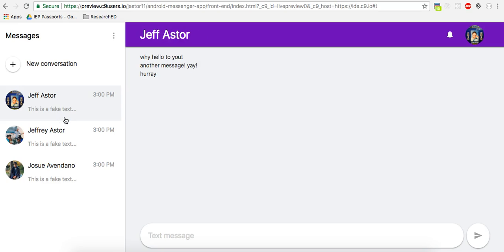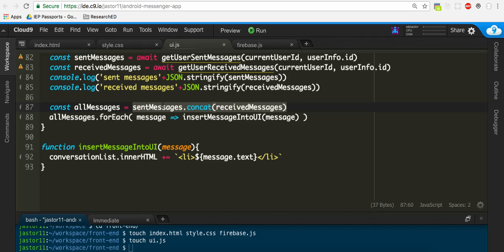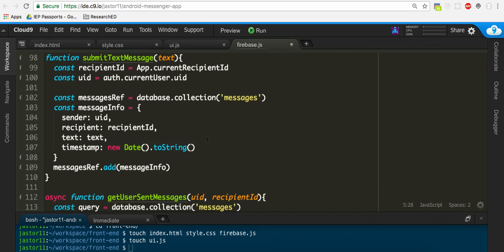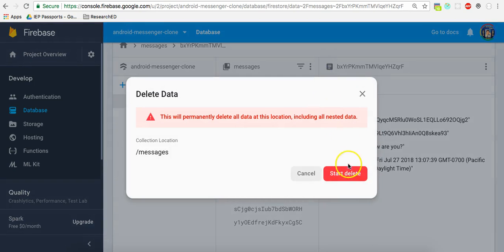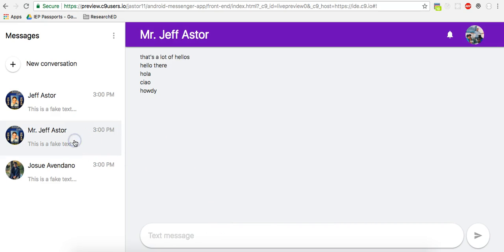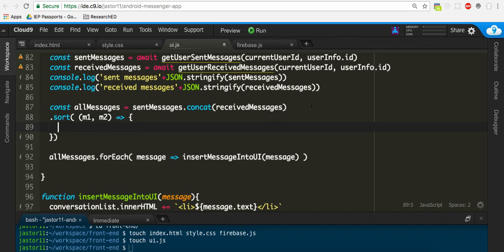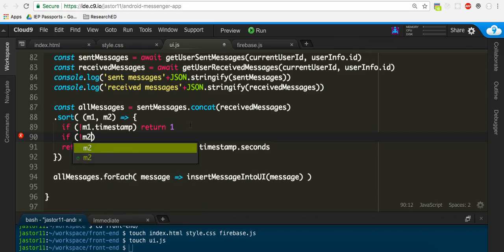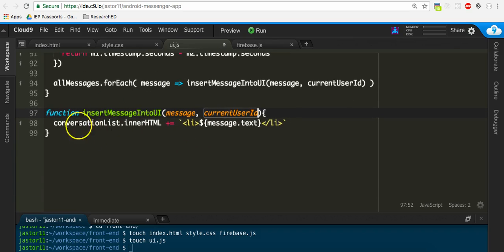Android Messenger App Messages 4.3